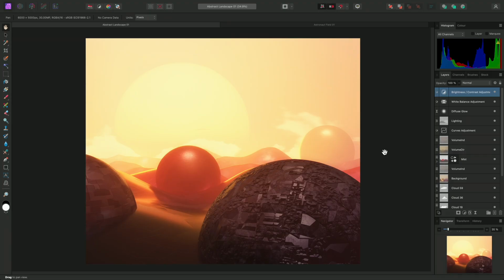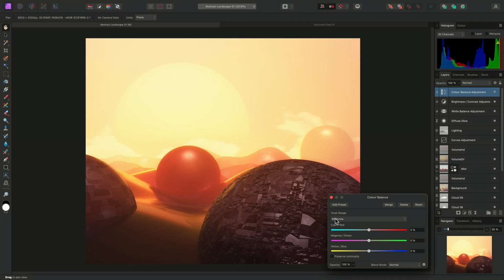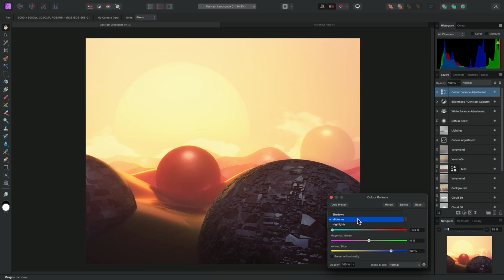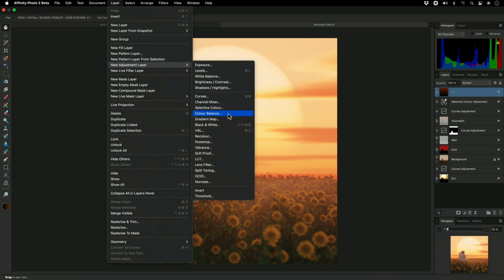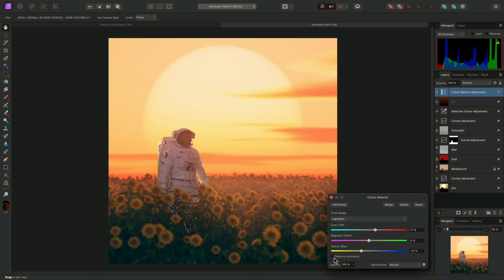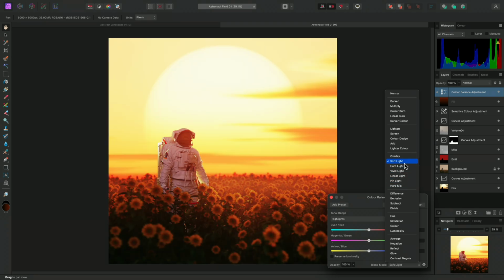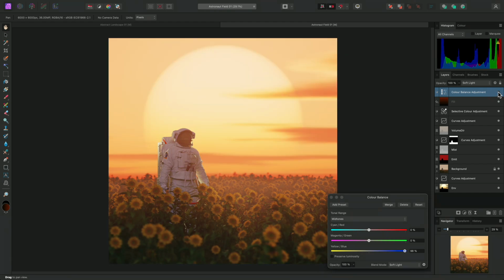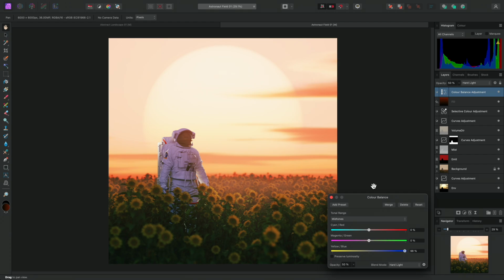Colour Balance (Affinity Photo)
Explore the Colour Balance adjustment, including how to correct colour bias and preserve relative brightness when modifying the colour tones.

Credits: 3D compositions and renders by James Ritson.